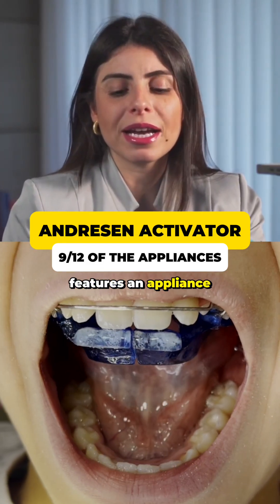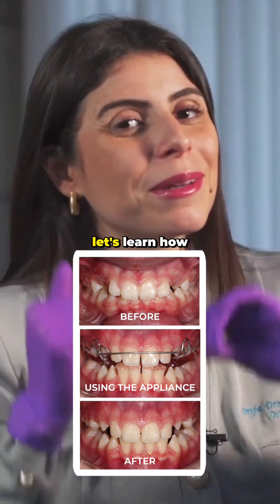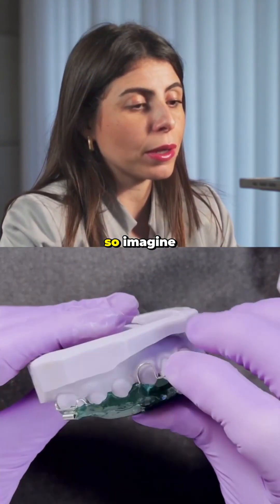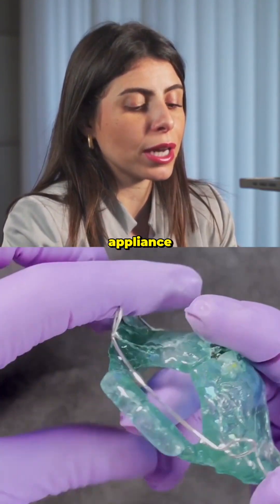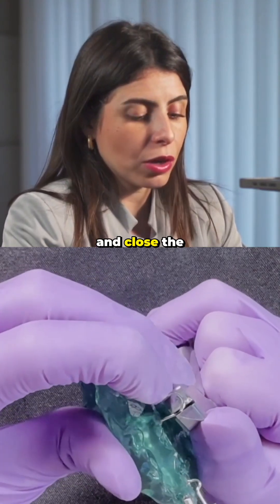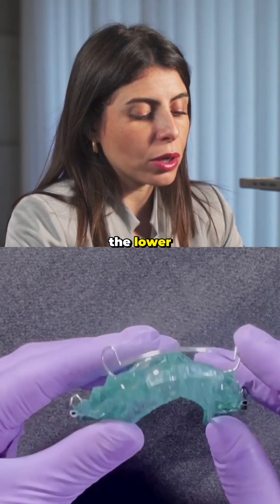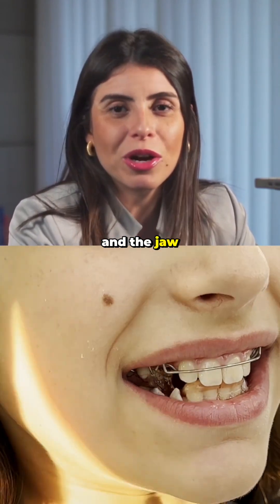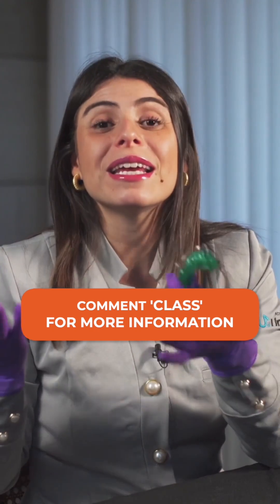The Andresen Activator for treating skeletal Class II in children.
The Andresen Activator is one of the most widely used appliances worldwide for treating skeletal Class II in children. It serves as the foundation for many other appliances, such as the Bionator and Klammt, and is essential for correcting the mandibular deficiency associated with this condition.

One of its key features is its unique structure, which ensures a secure fit and prevents it from coming loose in the patient’s mouth.

Doc, if you want to explore this appliance in more depth and learn about other mandibular advancement devices, join me TODAY for Class 2 of the Interceptive and Preventive Orthodontics Workshop. It’s 100% online and live at 10 AM (Brazil time)!

To get the link for today’s session, just type “CLASS” in the comments below. 👇

Dr Rayane Pinto | CROSP: 110005